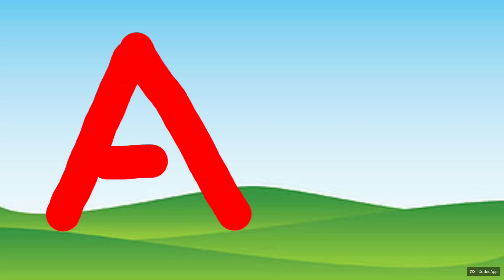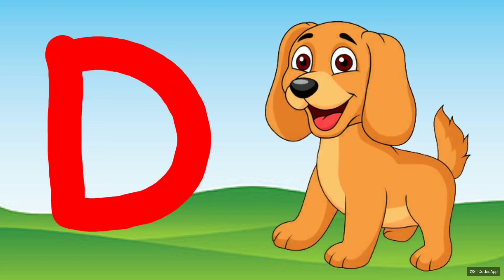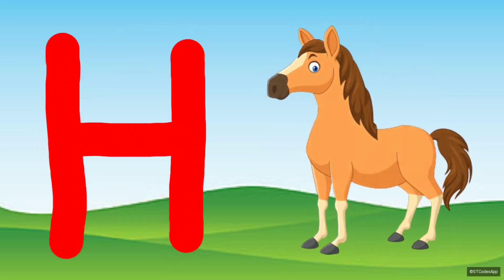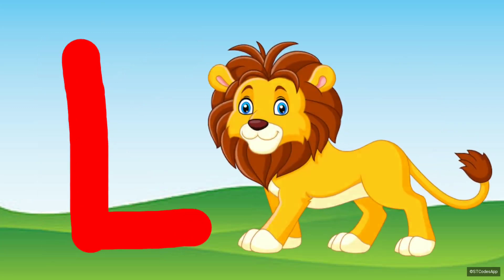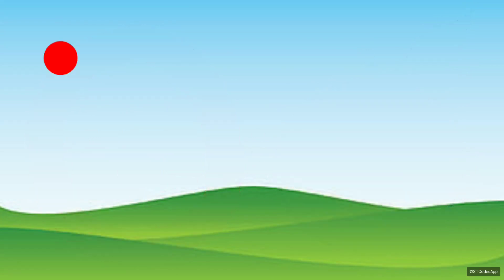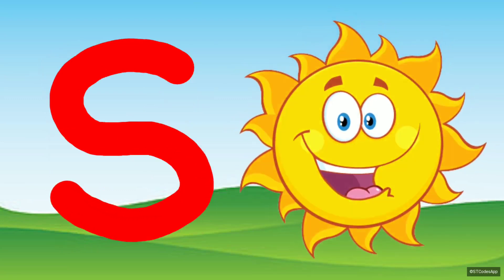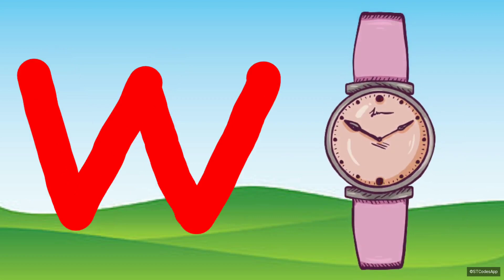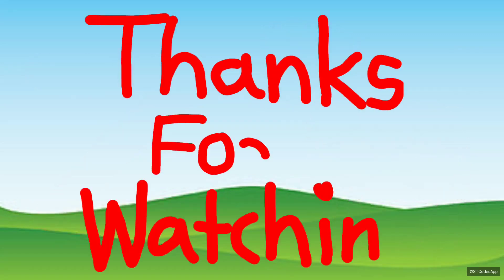How to Write Letters for Children- Teaching Writing ABC for Preschool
Hello Friends,
FOLLOW TO MAKE SMART YOUR CHILD